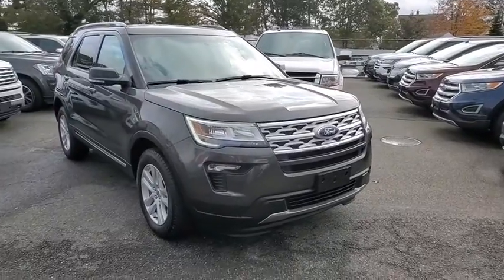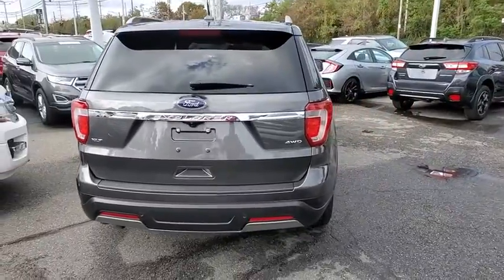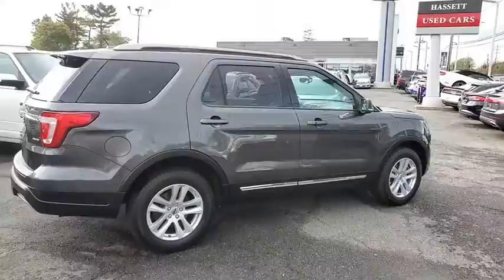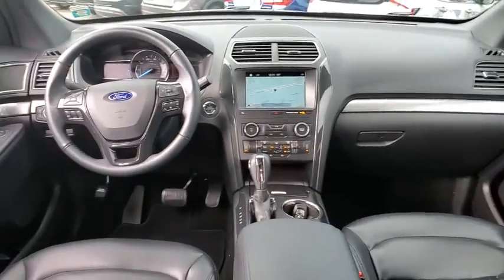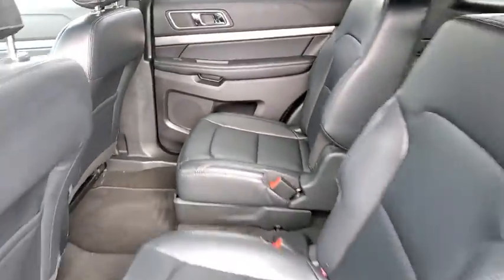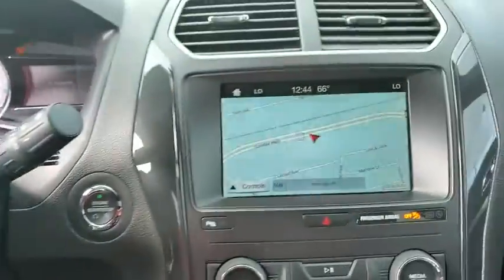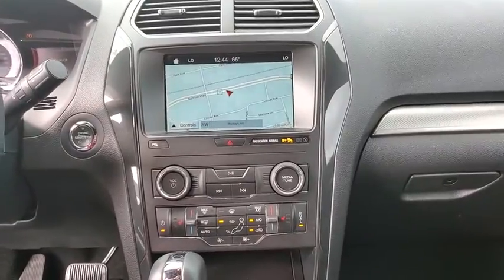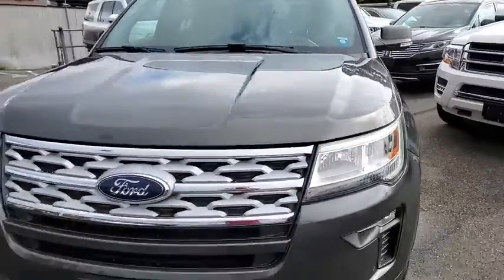2019 Ford Explorer Wantagh, Levittown, Babylon, Hempstead, Nassau County NY 22062U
Magnetic Metallic Used 2019 Ford Explorer available in Wantagh, New York at Hassett Automotive. Servicing the Levittown, Babylon, Hempstead, Nassau County NY area.

Hassett Automotive
3530 SUNRISE HWY

CERTIFIED FORD 7 YEAR 100,000 MILE WARRANTY INCLUDED!NO PREP OR DELIVERY FEES,NO FILING FEES,NO TRANSPORTATION FEES,NO FORCED FINANCING TO TAKE ADVANTAGE OF OUR INTERNET PRICES!CLEAN CARFAX!ONE OWNER!Look at this certified 2019 Ford Explorer XLT. Its Automatic transmission and Regular Unleaded V-6 3.5 L/213 engine will keep you going. This Ford Explorer has the following options: ENGINE: 3.5L TI-VCT V6, Wheels: 18 5-Split-Spoke Sparkle Silver-Painted -inc: Aluminum, Valet Function, Unique Cloth Bucket Seats -inc: 10-way power driver's seat w/power lumbar and recline, 6-way power front passenger seat w/manual recline and 4-way manually adjustable driver and front passenger head restraints (2-way up/down when dual-headrest entertainment system (50S) is ordered), Trip Computer, Transmission: 6-Speed SelectShift Automatic, Towing Equipment -inc: Trailer Sway Control, Tires: P245/60R18 AS BSW, Tire Specific Low Tire Pressure Warning, and Terrain Management System ABS And Driveline Traction Control. Stop by and visit us at Hassett Ford Lincoln, 3530 Sunrise Hwy, Wantagh, NY 11793.
ENGINE: 3.5L TI-VCT V6,Four Wheel Drive,Power Steering,ABS,4-Wheel Disc Brakes,Brake Assist,Aluminum Wheels,Tires - Front All-Season,Tires - Rear All-Season,Temporary Spare Tire,Heated Mirrors,Power Mirror(s),Rear Defrost,Privacy Glass,Intermittent Wipers,Variable Speed Intermittent Wipers,Rear Spoiler,Power Door Locks,Daytime Running Lights,Automatic Headlights,AM/FM Stereo,Satellite Radio,Requires Subscription,Steering Wheel Audio Controls,Auxiliary Audio Input,MP3 Player,Telematics,Auxiliary Audio Input,Smart Device Integration,Requires Subscription,Bluetooth Connection,Pass-Through Rear Seat,Rear Bench Seat,Adjustable Steering Wheel,Trip Computer,Power Windows,3rd Row Seat,Leather Steering Wheel,Keyless Entry,Power Door Locks,Keyless Entry,Power Door Locks,Keyless Start,Cruise Control,A/C,A/C,Rear A/C,Power Driver Seat,Power Passenger Seat,Cloth Seats,Bucket Seats,Driver Adjustable Lumbar,Passenger Adjustable Lumbar,Driver Vanity Mirror,Passenger Vanity Mirror,Driver Illuminated Vanity Mirror,Passenger Illuminated Visor Mirror,Floor Mats,Keyless Start,Power Windows,Power Door Locks,Trip Computer,Engine Immobilizer,Security System,Traction Control,Stability Control,Traction Control,Front Side Air Bag,Rear Parking Aid,Tire Pressure Monitor,Driver Air Bag,Passenger Air Bag,Front Head Air Bag,Rear Head Air Bag,Passenger Air Bag Sensor,Knee Air Bag,Driver Restriction Features,Child Safety Locks,Back-Up Camera